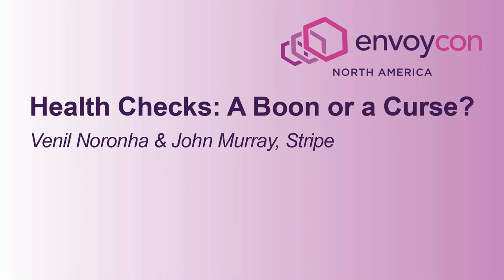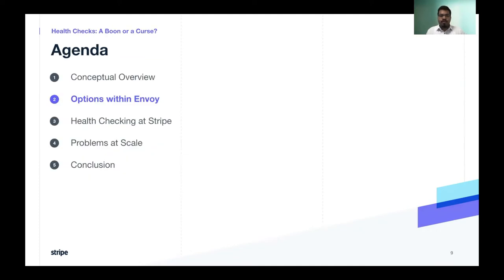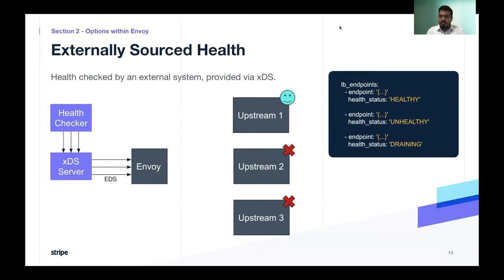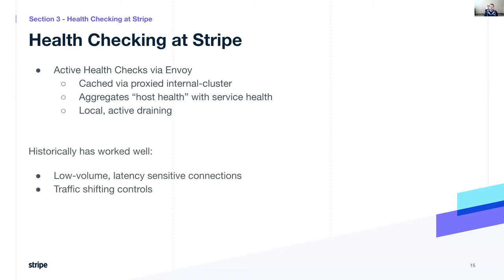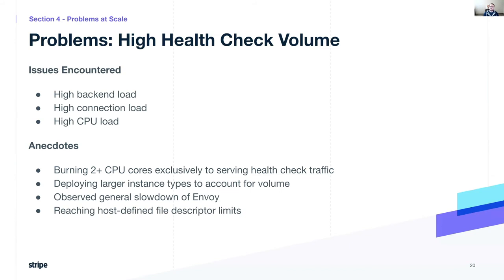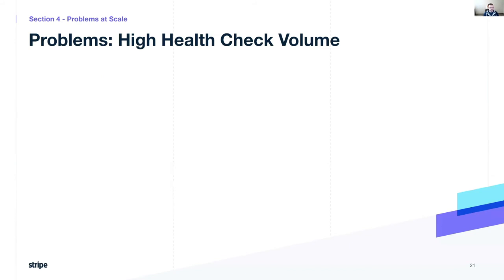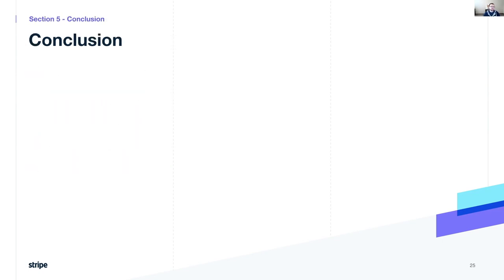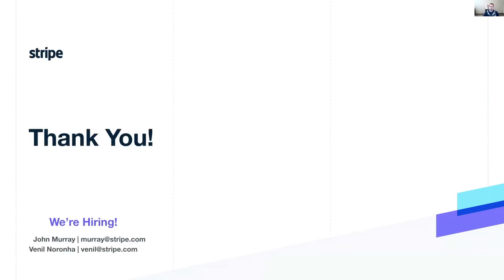Health Checks: A Boon or a Curse? - Venil Noronha & John Murray, Stripe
Health checks are an essential part of distributed systems of today that allow one to operate services in a reliable manner. Without health checks, operating a large latency-sensitive system becomes impossible. However, as the composition of environments differ, it can become a real burden to support health checks. Additionally, as the system scales, users tend to face the dreaded N-square problem, and then hit a tipping point, and traditional solutions don't seem to work. In this talk, we will discuss the benefits of health checks in Envoy, some problems we have encountered at scale at Stripe, and options to mitigate such issues.